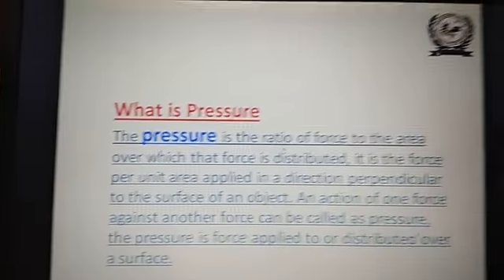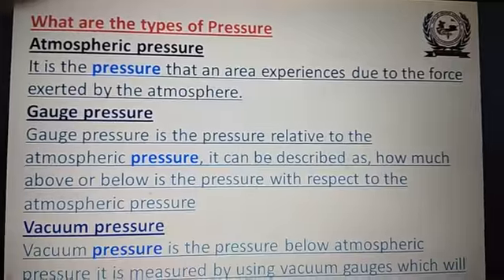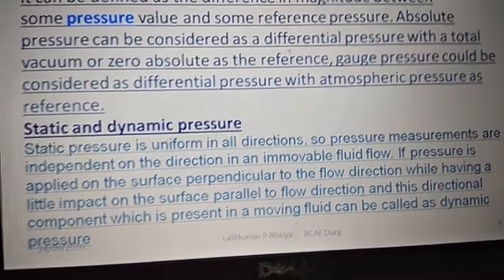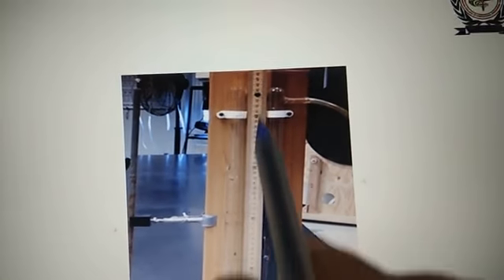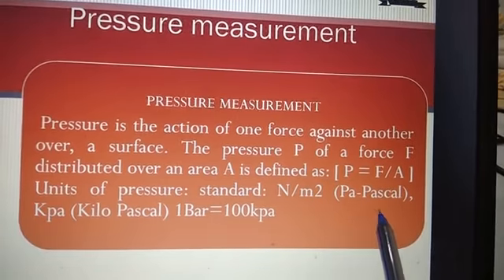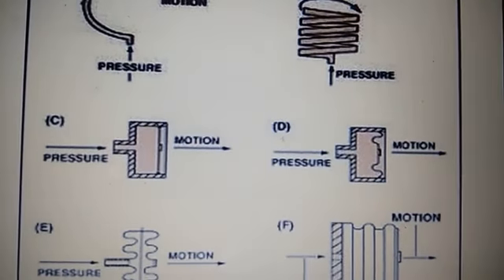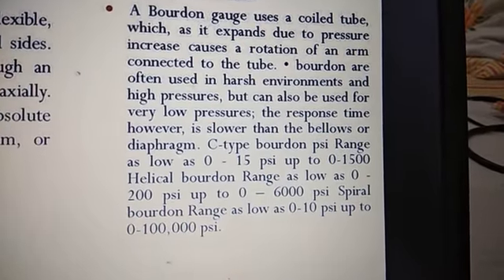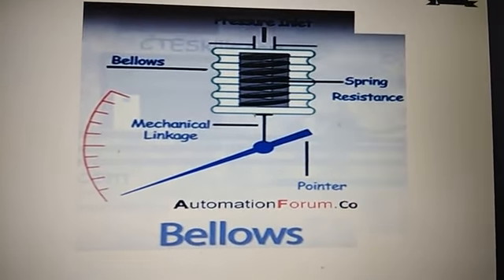AEI 42 Measurement of pressure 1 25 09 20 L P Bhaiya